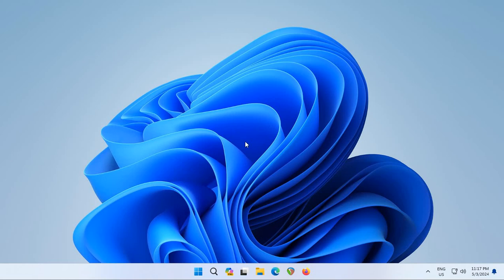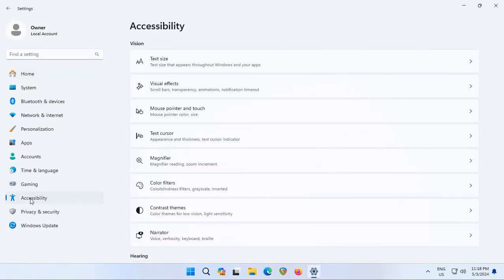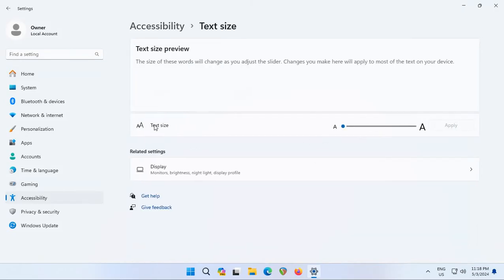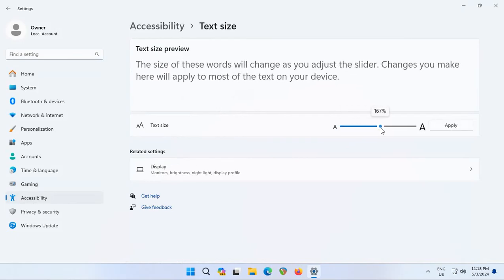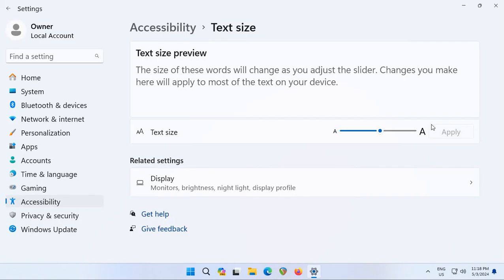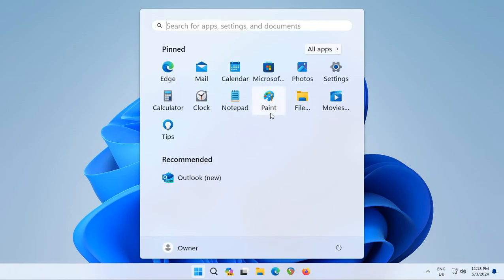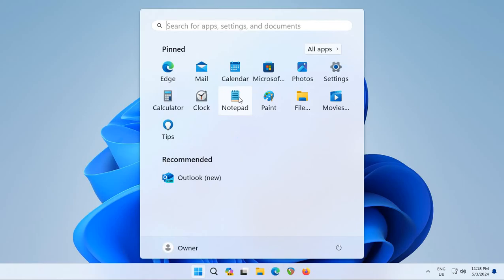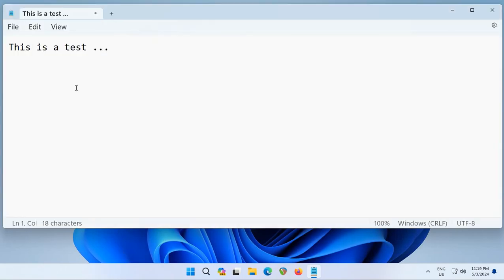✔️ Windows 11 - Text Size - Make Text Larger or Smaller - Font Size for Windows 11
Adjust the Font Size in Windows 11 - Text Size Larger or Smaller - Windows 11